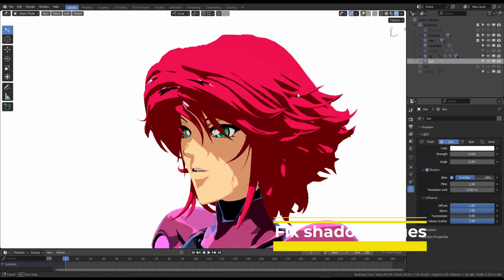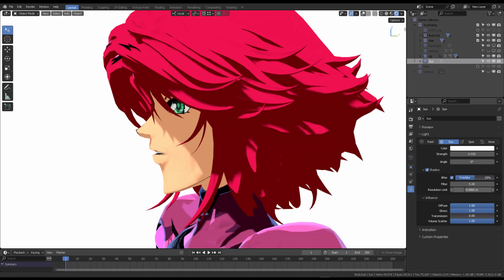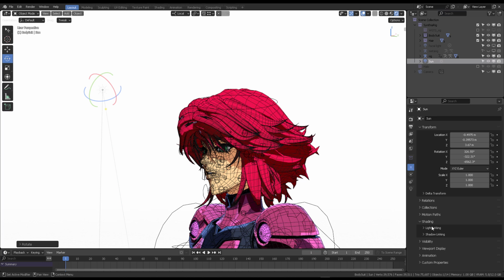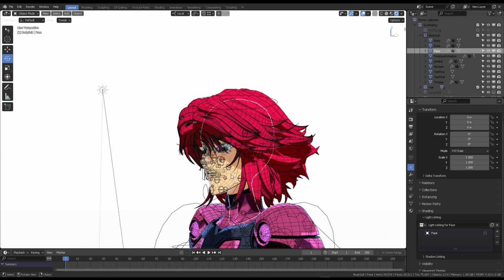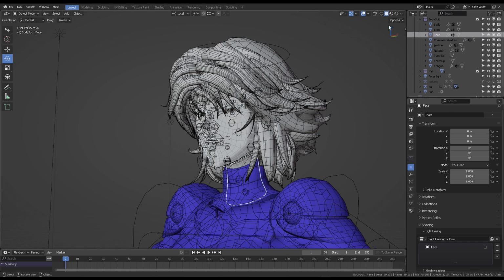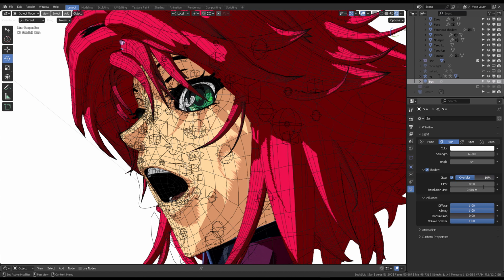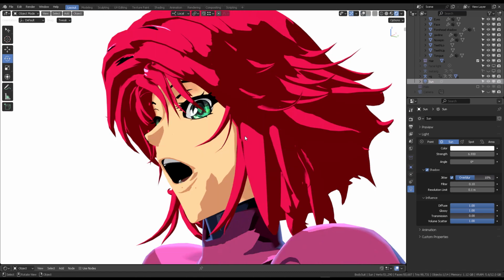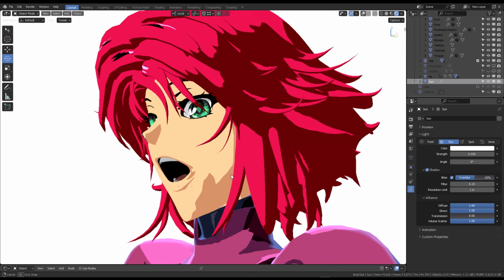How to FIX shadows in Anime models in Blender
You can modify the shadow parameters in the scene or per light, even exclude the face from lights, to fix dented shadows. In this tutorial, we'll review 5 methods/parameters that will help you fix this problem in Blender 4.2+ for Anime